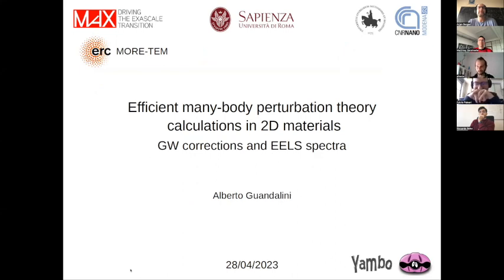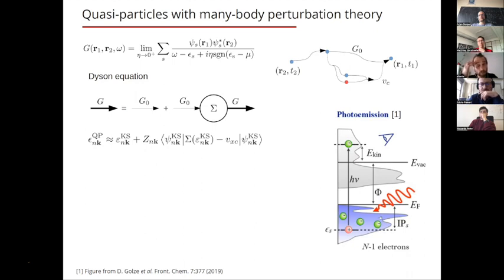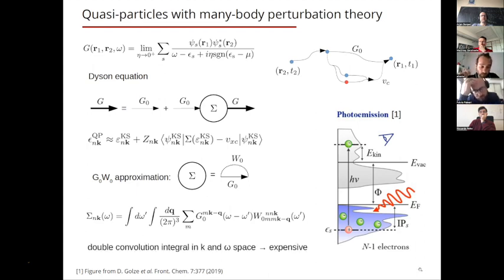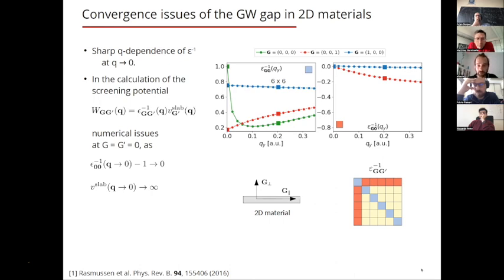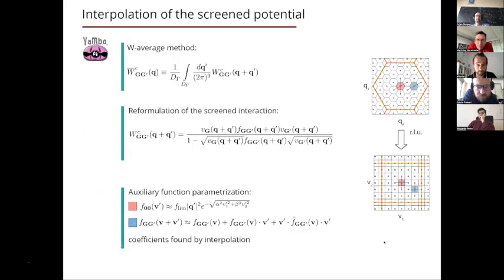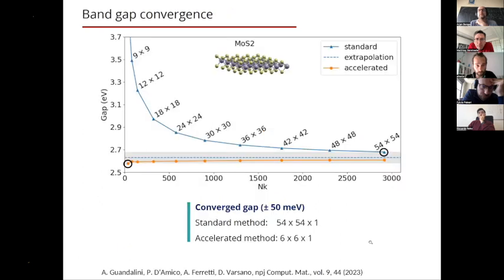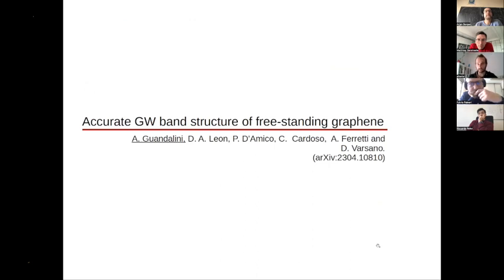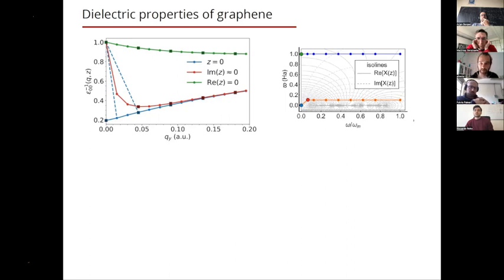Efficient calculations in 2D materials by interpolating the screened interaction (A. Guandalini)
Many-body perturbation theory methods are able to accurately predict quasiparticle (QP) and spectroscopic properties of several classes of materials. However, the calculation of the QP band structure of 2D materials is known to require a very dense BZ sampling. For 2D semiconductors, large q-point grids are required to describe the sharp q-dependence of the dielectric matrix in the long-wavelegth limit (q → 0). Additionally, 2D Dirac-like systems (e.g. free-standing graphene) also show peculiar dielectric features originating from the linear dispersion of the bands close to the Dirac point. In this talk, I will first describe a new methodology able to drastically improve the convergence of the QP corrections in 2D semiconductors with respect to the BZ sampling by combininga Monte Carlo integration method with an interpolation scheme able to describe the sharp dispersion of the dielectric function. Then, I will show how to integrate the new methodology with a multi-pole expansion of the frequency dependence of the screening, able to reach the accuracy of full-frequency methods with a coarse sampling of the frequency space. The combined approach will be used to obtain accurate results for graphene QP band structure. The latter is finally used to calculate electron energy loss spectra (EELS) of graphene at finite momentum transfer via the Bethe-Salpeter equation (BSE), showing excellent agreement with recent experimental data provided that the electron-hole interaction is properly taken into account.

This project has received funding from the European Research Council (ERC) under the European Union’s Horizon 2020 research and innovation program (MORE-TEM ERC-SYN project, grant agreement No 951215).